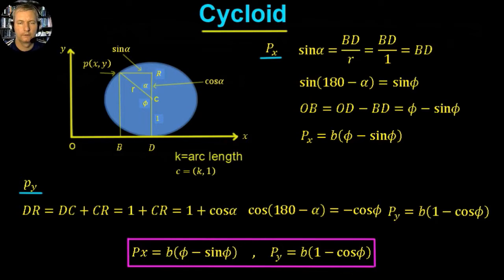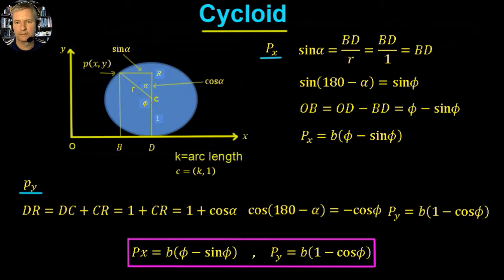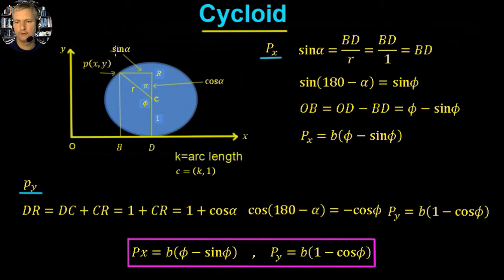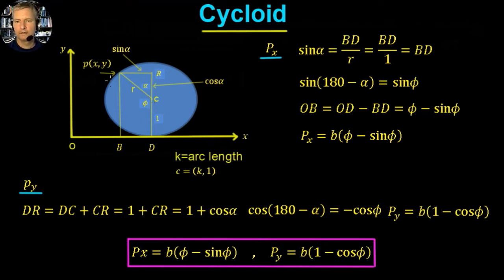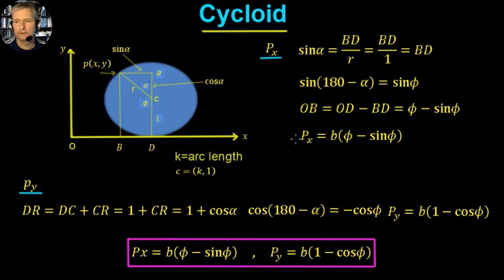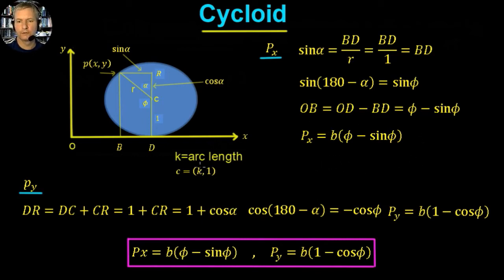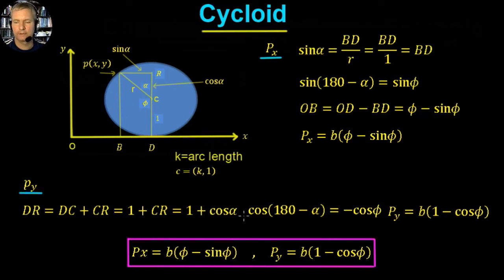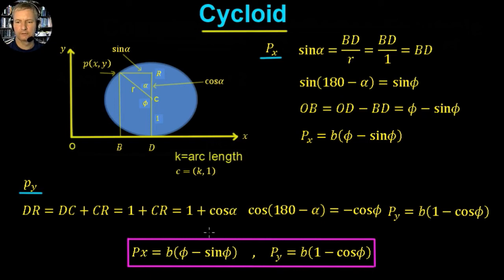Calculus of Variations Cycloid